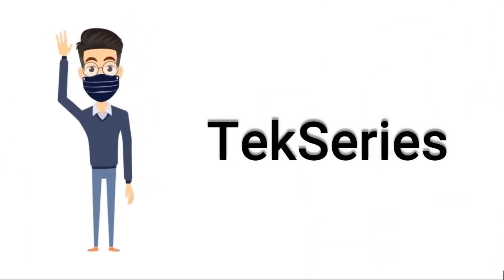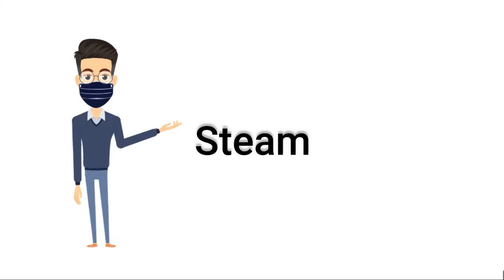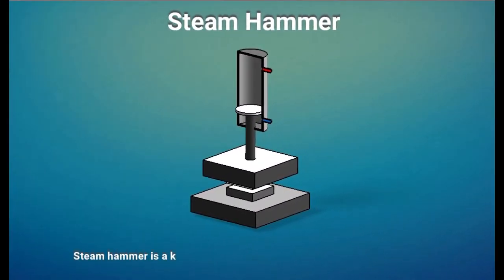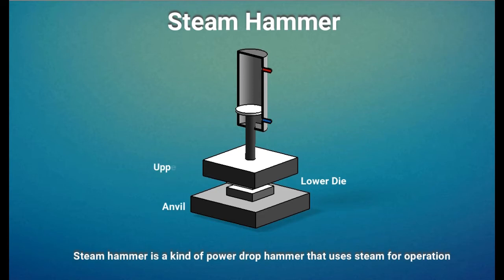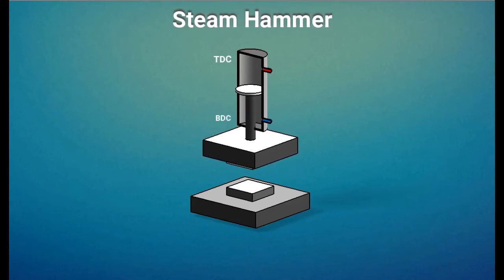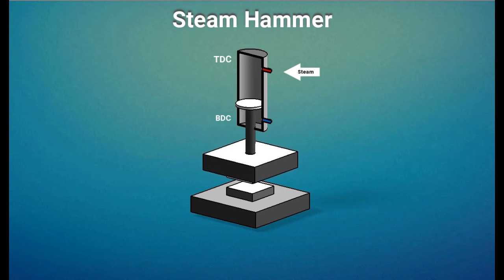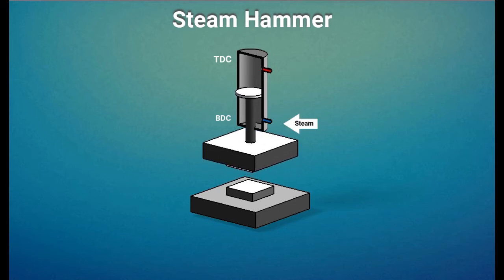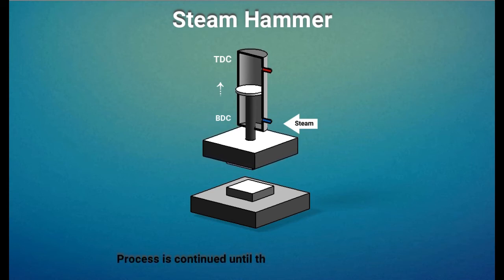How does a Steam Hammer works ? Teknolo G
In this video we have explained the working of steam hammer

This voice was produced in an artificial intelligence voice service 'Typecast.'
I have used Artificial Intelligence voice actor Uncle Hank

Similar videos you might learn from